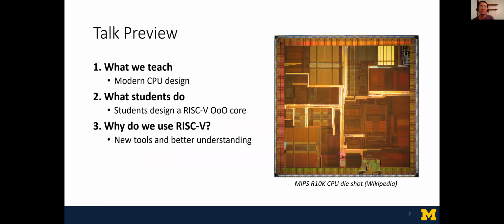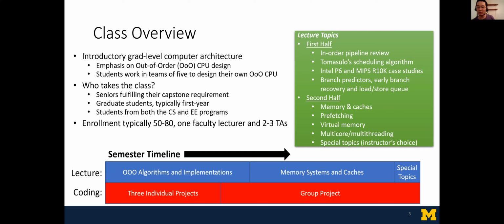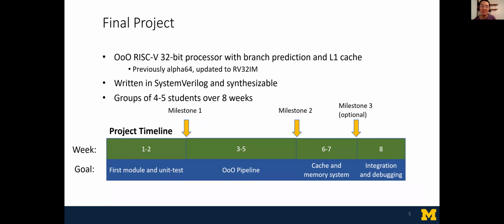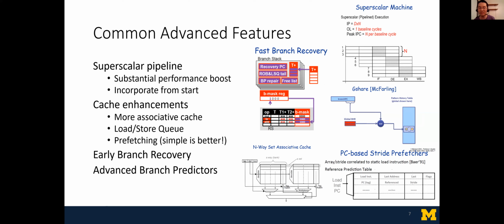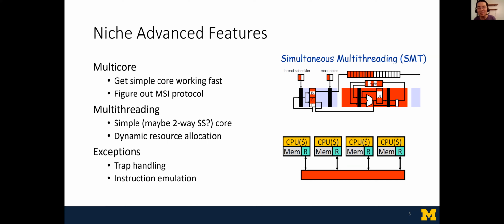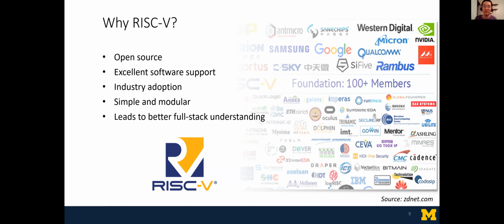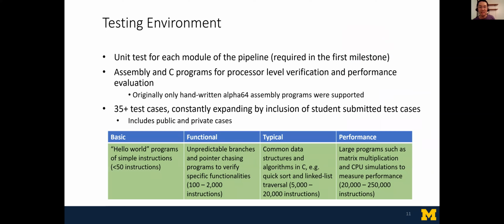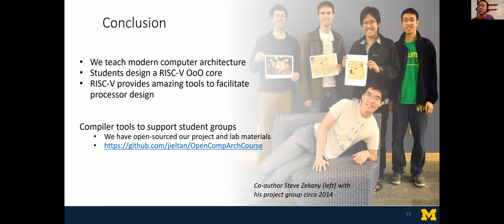Teaching Out-of-Order Processor Design with the RISC-V ISA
ISCA WCAE 2021